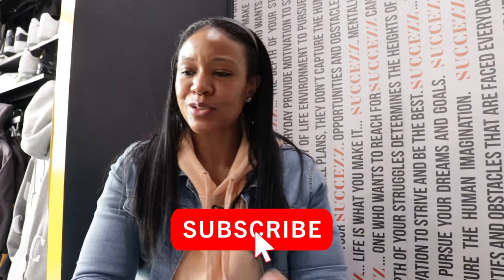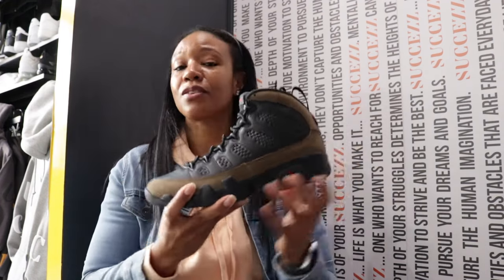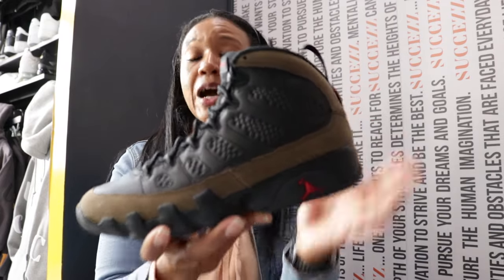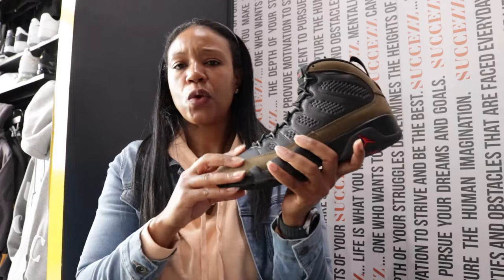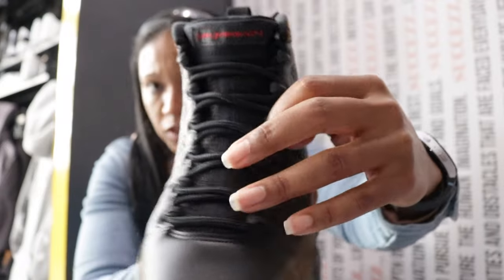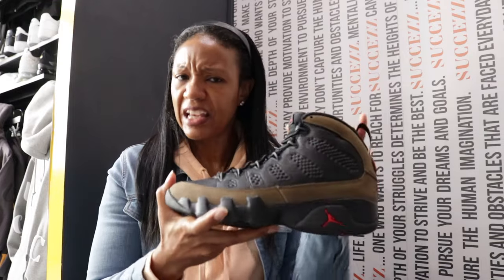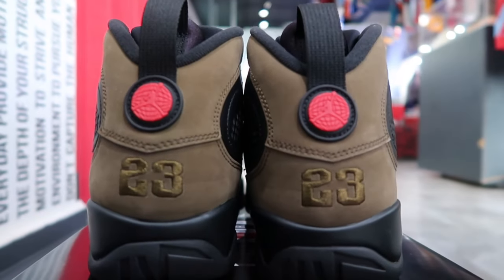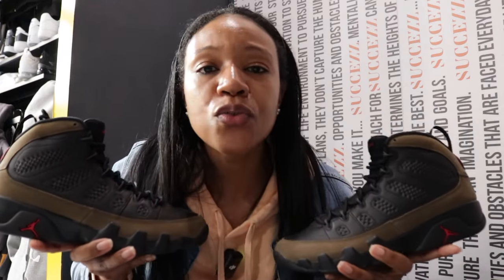ARE YOU EXCITED THE AIR JORDAN 9 OLIVE IS BACK?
Main Music:
Leonard "Peoria Star" Banks

Royalty!!!